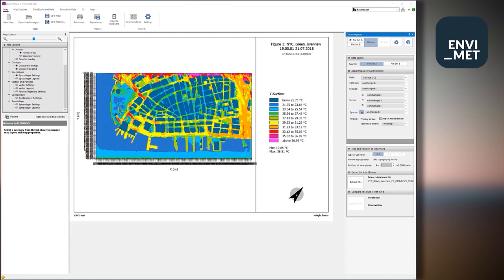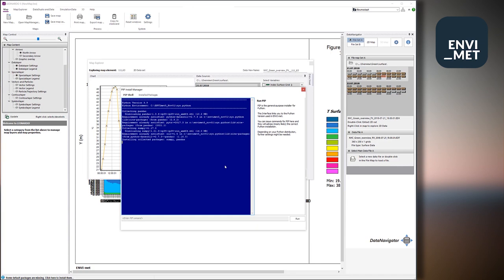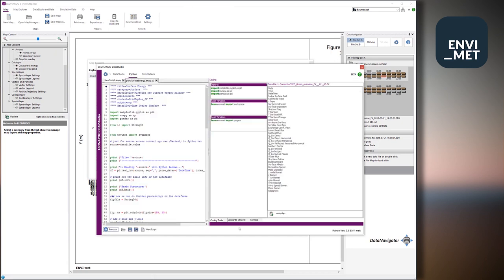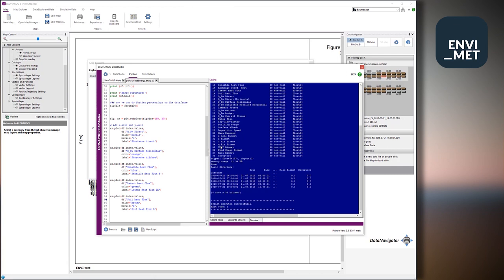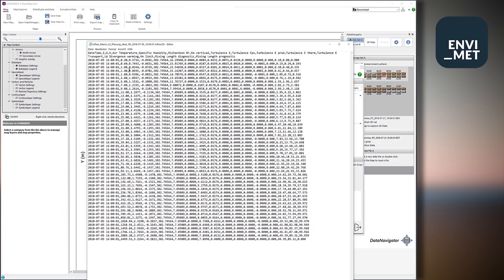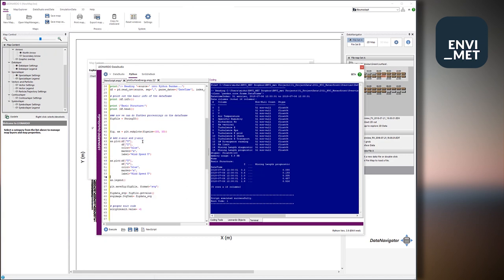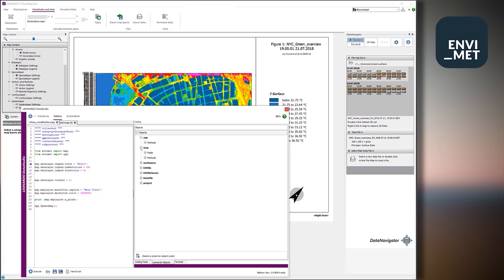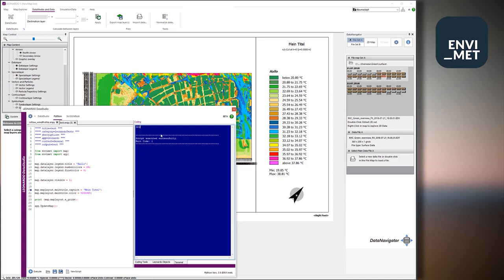V5 Tutorial: Python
Learn about python scripting for ENVI-met V5 with Prof. Michael Bruse, perfect for gaining extra visualisation capabilities in your modelling.